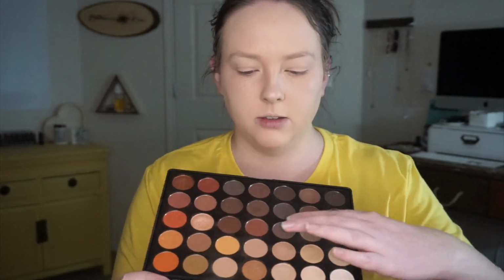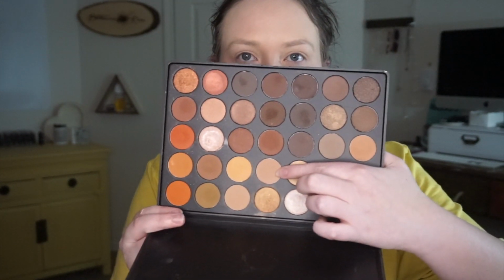Doing the viral TIKTOK Makeup Roulette Challenge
Hello, little bees! And thank you to Madison for requesting this video!! Make sure to spread some positivity today.

Missed my last video?! Watch it here!: "FINALLY testing dermacol makeup cover on dry skin || 12 hr wear test"

Song: Sappheiros - Falling (Ft. eSoreni)

Save $5 off your first box with the code "BETHANNIE5"

Hello, lovelies! My name is Bethannie. I am a lover of all things beauty. Animal lover. Photographer. Flower child. Thank you for joining me here on my channel. My hope for life, especially through this channel, is to inspire, meet some new friends who have the same passion for makeup as me, and be a good influence to those who need one. I hope you think of me as your big sister and/or your best friend. As always, be nice, and spread positivity with everything you do today and every day. Save the bees, protect the trees, and clean the seas.